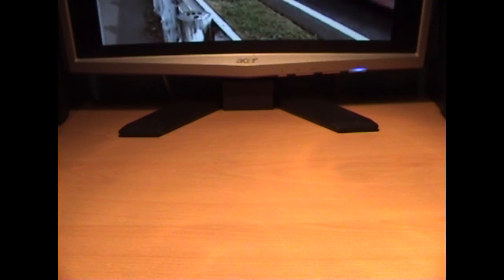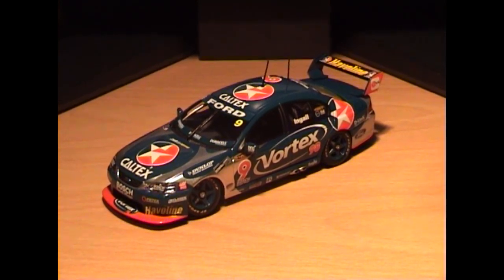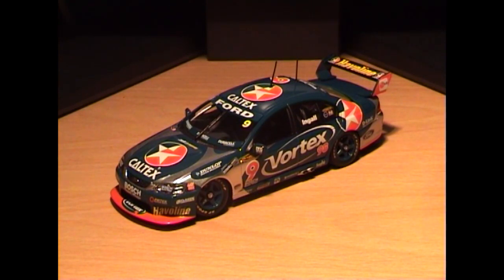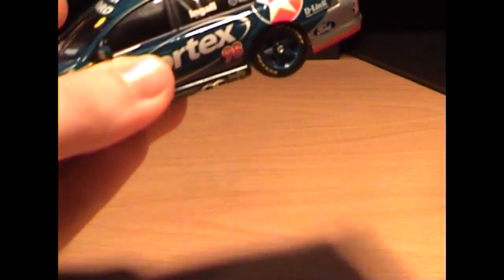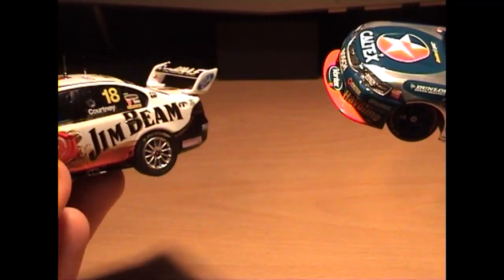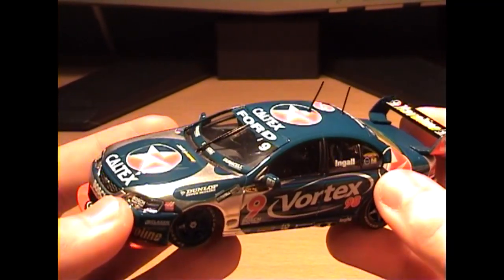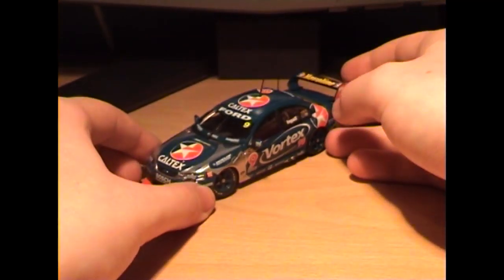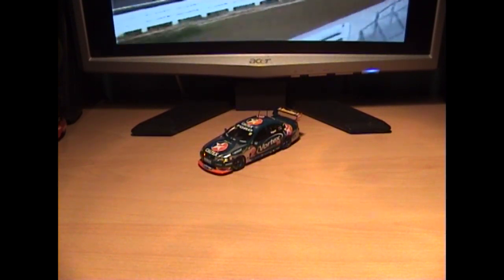2005 Russell Ingall Caltex Ford V8 Supercar Diecast Review:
Part 2 of the triple-header, and it's my favourite EVER V8 Supercar in diecast form. Stoked isn't the word. My favourite driver, favourite team and favourite paintscheme. This is a treat :)

Like the TBTV Facebook Page!